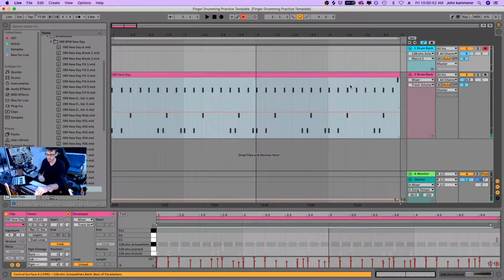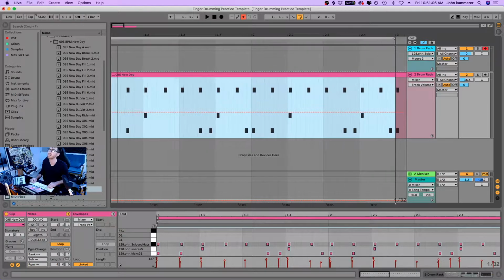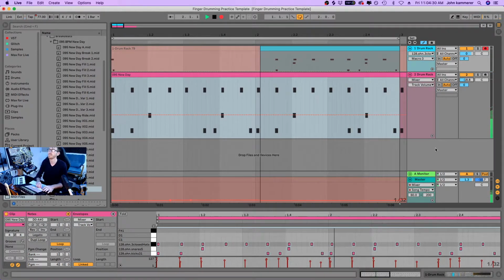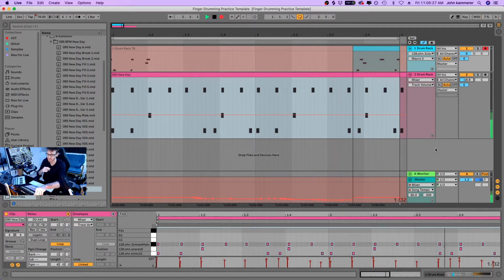Finger Drumming Log - 5.1.20 (Day 12)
If you haven't watched The Midnight Gospel yet, you probably should.

Check out Bleeps+Loops! It's a really cool place to learn lots of different styles of music production =)